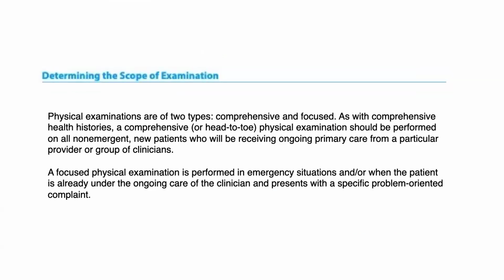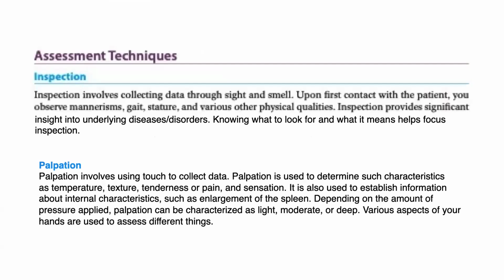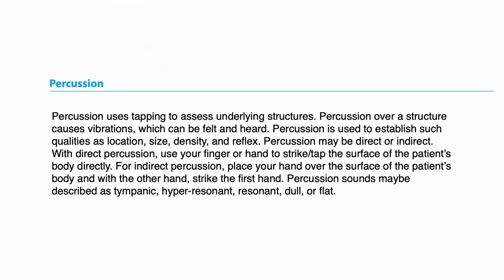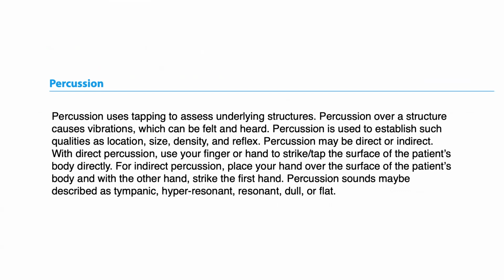PHYSICAL EXAMINATION STRATEGIES (WESTERN MEDICINE)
Performing a physical exam is the standard of care for evaluating patients. It has been shown to have higher diagnostic utility than many technology based tests. The physical exam is the Gold Standard for dermatological and mental status assessment for which technological tests are not readily available. The tradition “laying on of hands” has important benefits for the physician patient relationship.

The teaching of physical exam skills is increasingly problematic. Barriers include attending time, comfort and skill level as well as challenges of patient comfort and potential isolation issues.